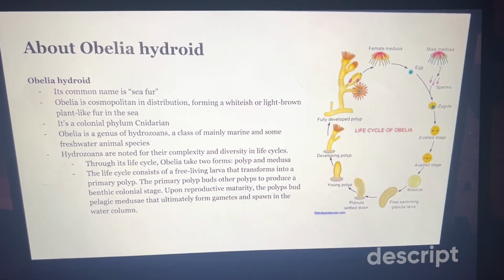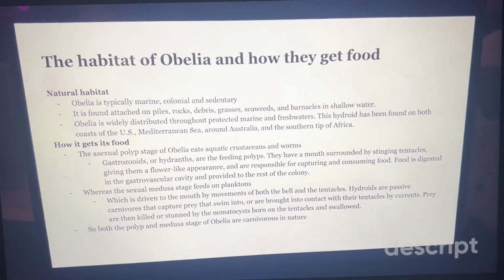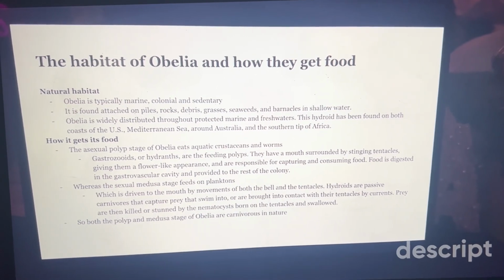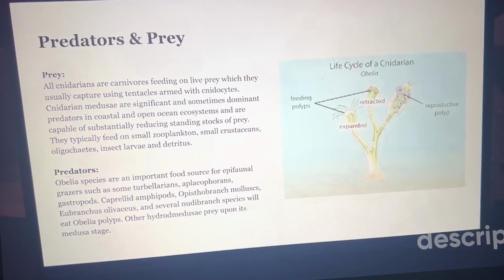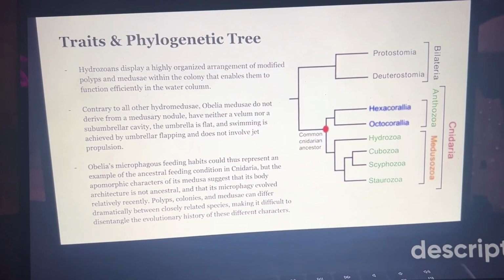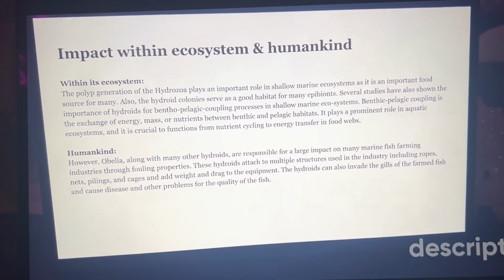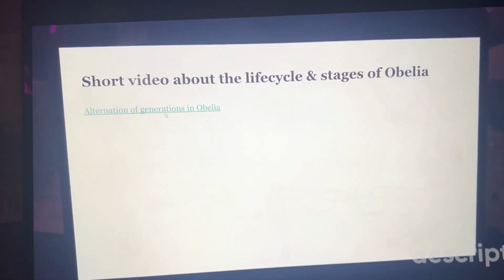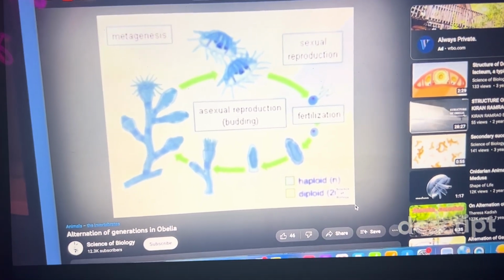All About Obelia!